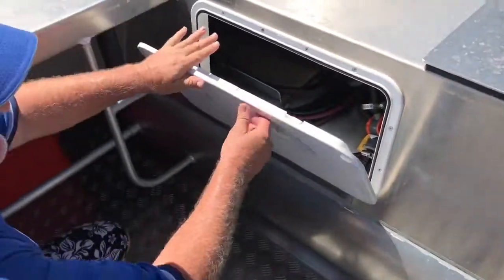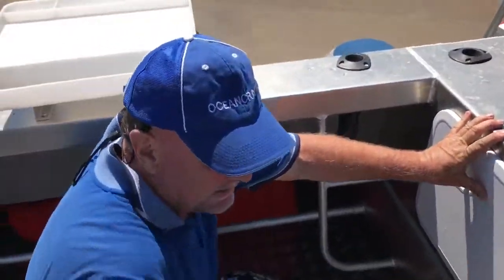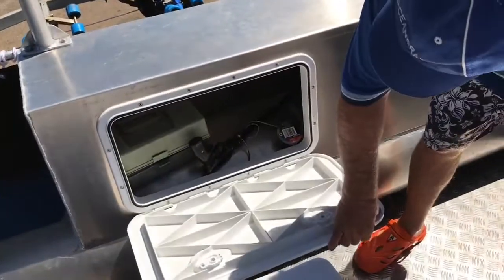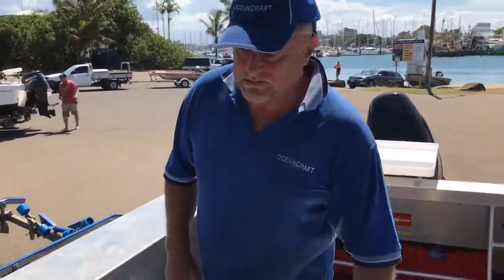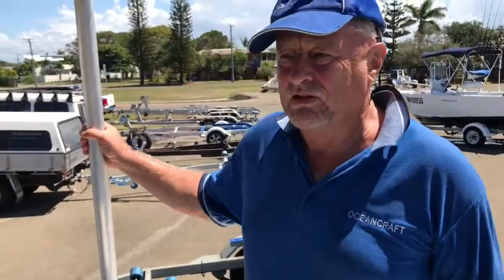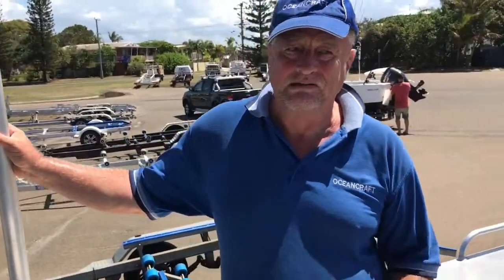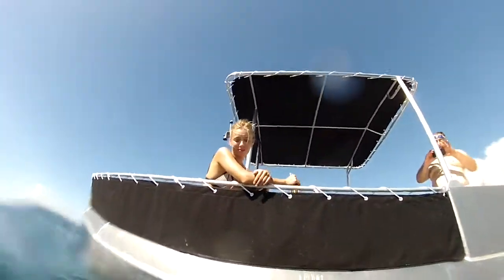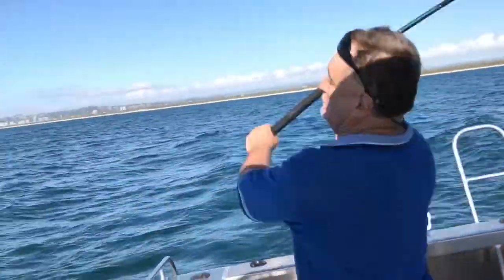Ocean Craft 6700 Stradbroke Model T